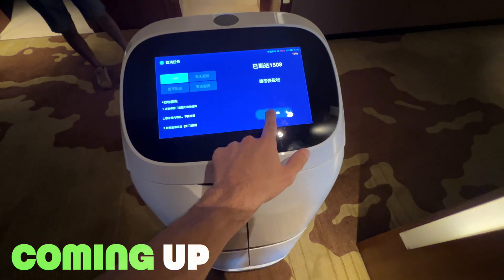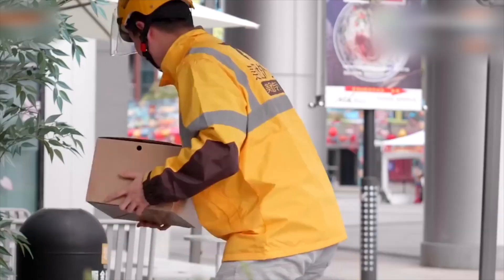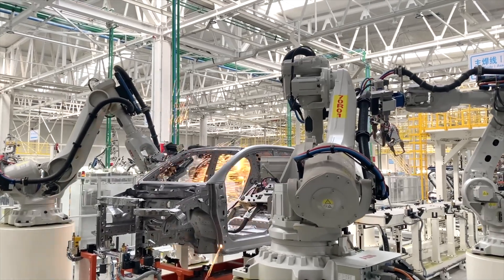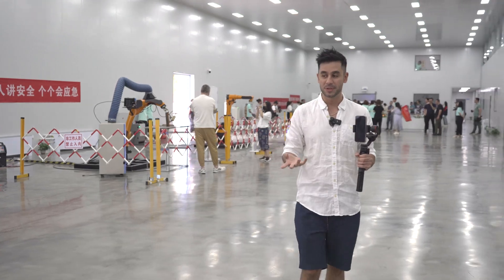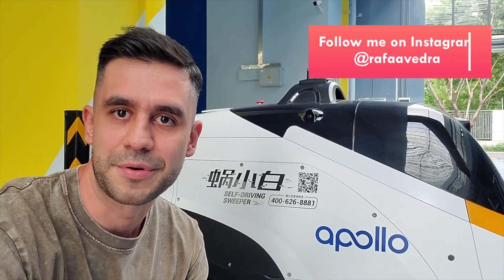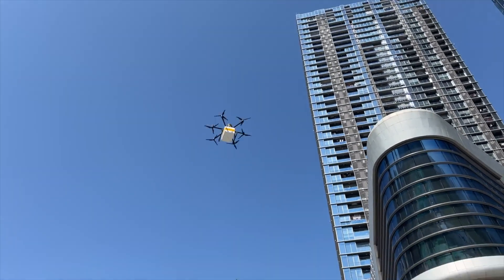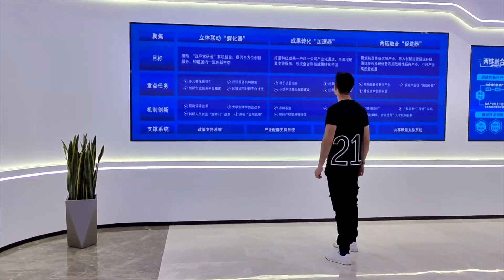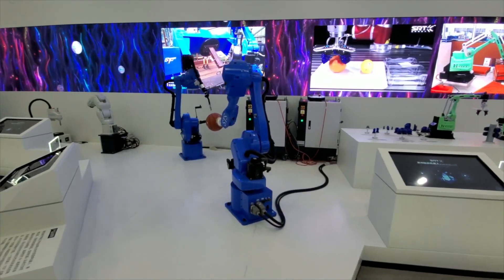This is how robots are reshaping Chinese economy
The Chinese market is now setting essential trends in automation and the use of robots for regular daily tasks, the pandemic also sped up the popularization of robots. The disruptions and economic pressure made companies realize that excessive reliance on manual labour brings uncertainty. In this video I will show you some of the most common uses of robots in our daily life here in China.